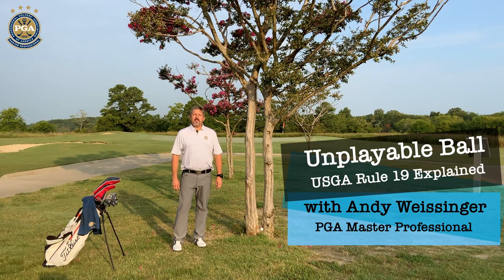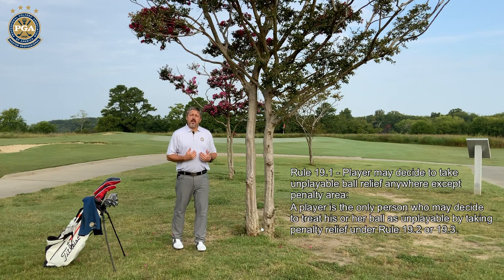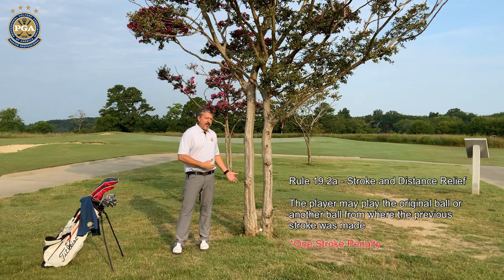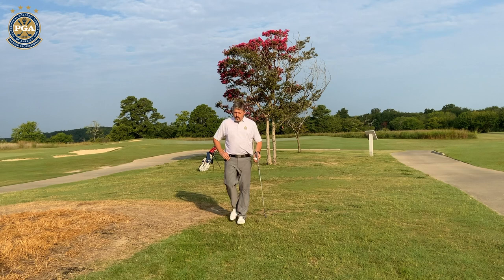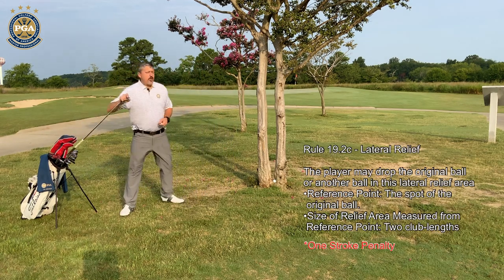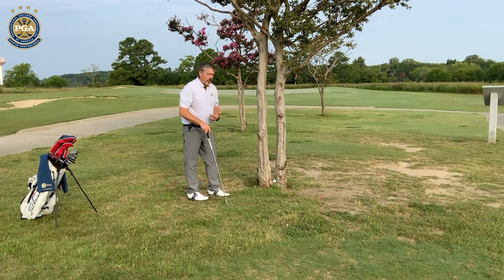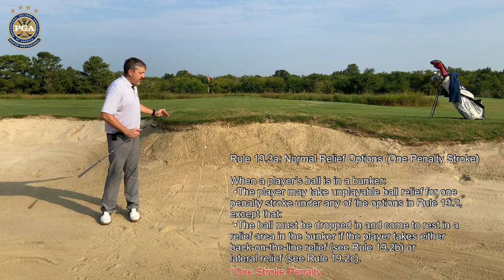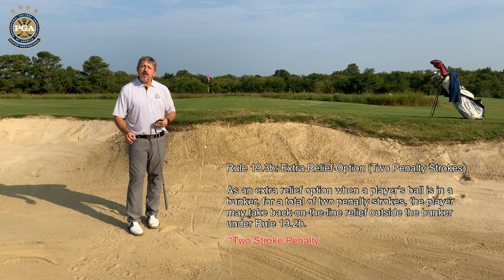Unplayable Ball - USGA Rule 19 Explained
Have you ever searched for your ball only to find it in an absolutely unplayable spot? Rule 19 in the USGA Rules of Golf handles that situation exactly. In this video we go over all aspects of Rule 19 and talk about all of the options we have with an unplayable ball. Click the thumbs up button if you like this video, share the video with your friends who might benefit from it’s content and subscribe to the channel if you want to see more videos.  What’s in Andy’s bag: Titleist TSi3 Driver 10 degree A1 Setting – HZRDUS Smoke 6.0 Stiff Shaft Titleist TSi2 Fairway 15 degree - HZRDUS Smoke 6.0 Stiff Shaft Titleist TS2 Fairway 18 degree – TENSI Blue AV Series 65g S Flex Shaft Titleist 712U 2-Iron – Fujikura X Flex Shaft Titleist 620 MB Forged Irons 4-P – KBS Tour X Shafts Titleist Vokey Wedges SM8 Wedges – 50.08F & 56.08M – KBS Tour X Shafts Titleist Scotty Cameron Futura X5 – 34” Titleist Pro V1x - #22 What is Andy wearing: Foot-Joy Premier Series – Packard BOA Shoes Foot-Joy Sta-Sof Glove Foot-Joy Tour Golf Pants Byron Nelson Design Polo Stance Feel 360 with Infiknit Golf Socks Mission Belt To learn more about Eaglewood GC on Langley AFB go Facebook Twitter Instagram YouTube